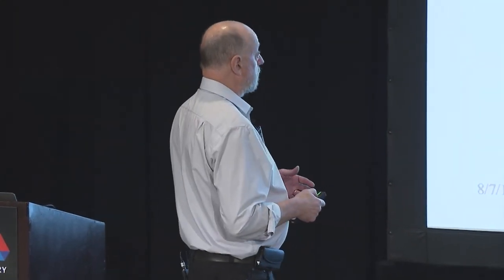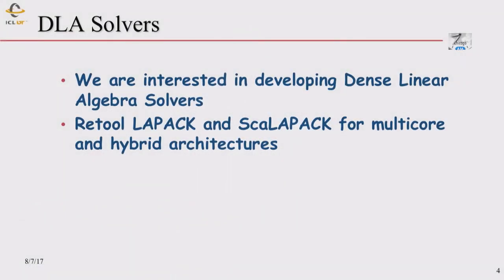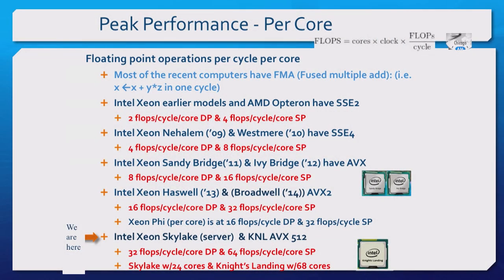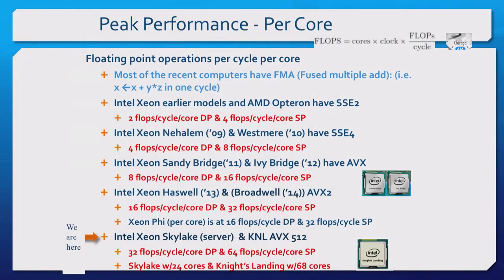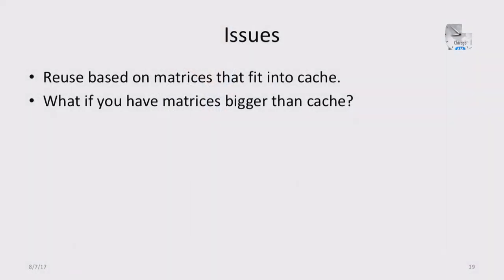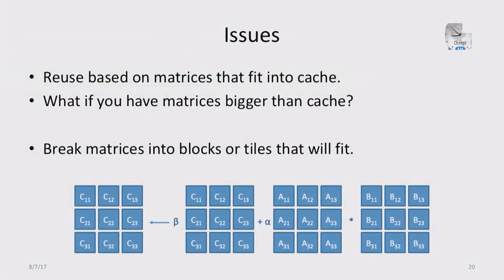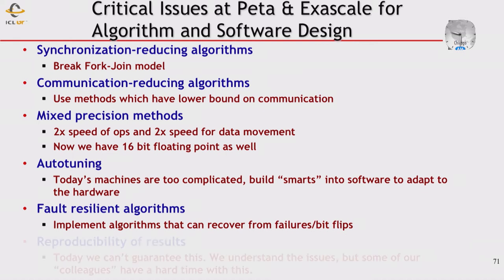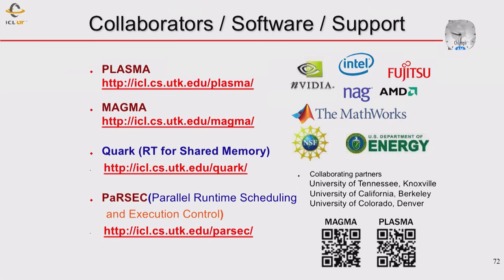Adaptive Linear Solvers and Eigensolvers I Jack Dongarra, ORNL